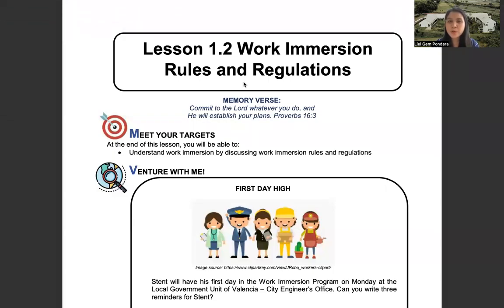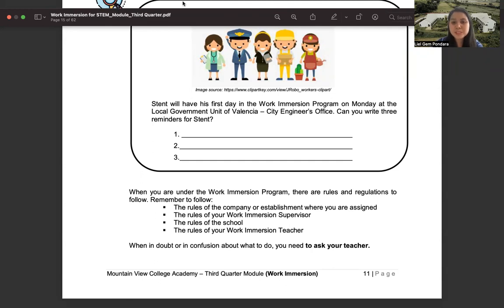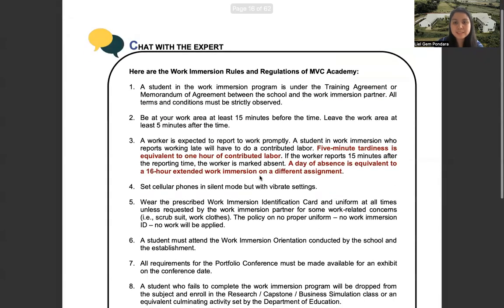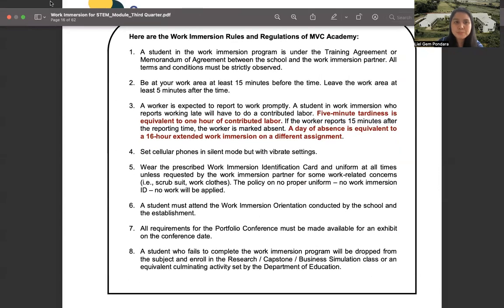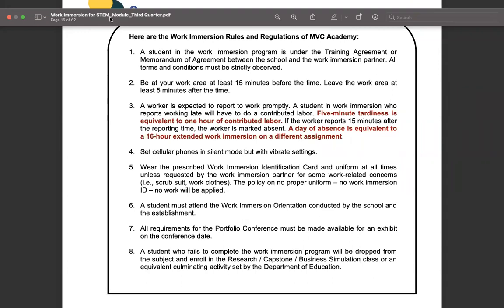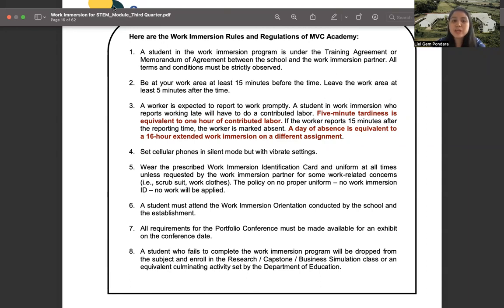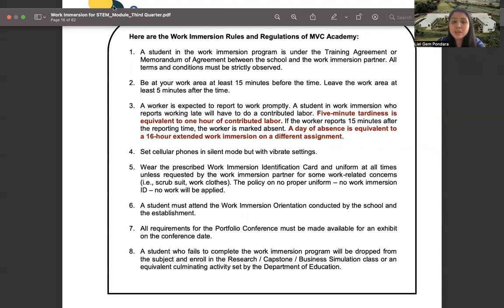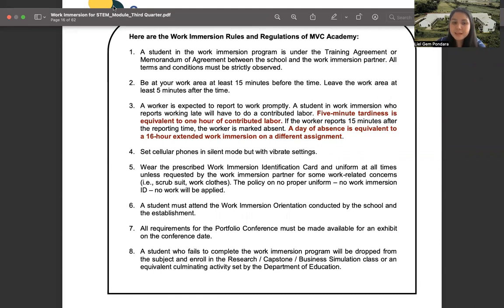Lesson 1.2 Work Immersion Rules and Regulations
At the end of this lesson, you will be able to:
 Understand work immersion by discussing work immersion rules and regulations